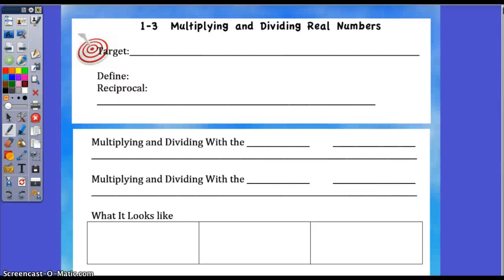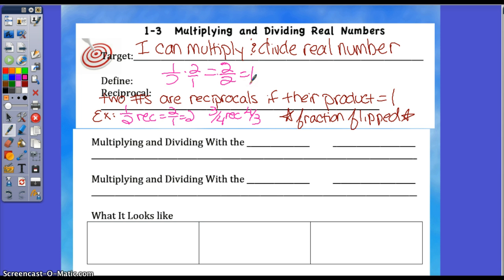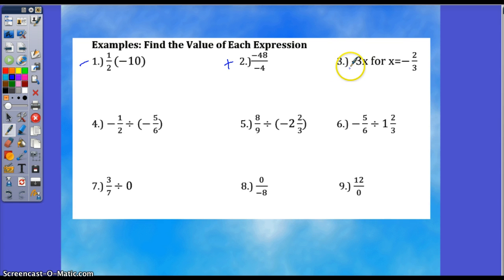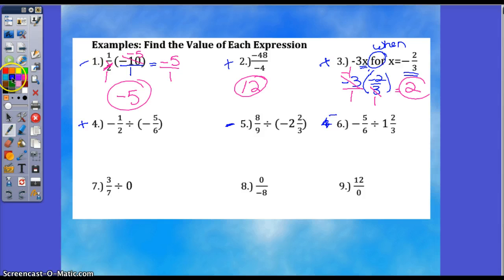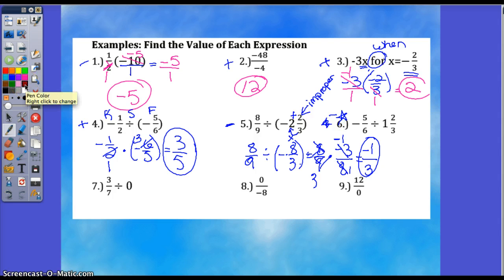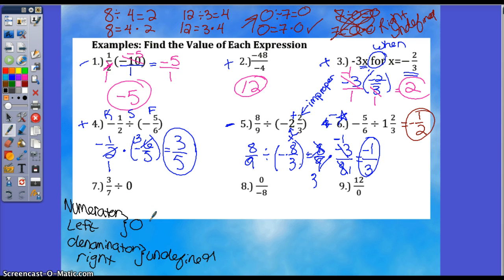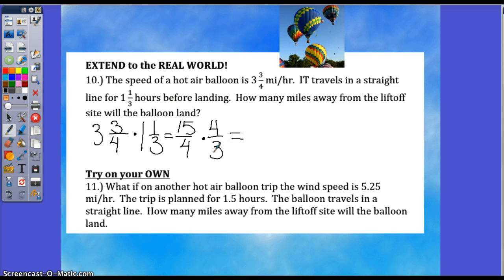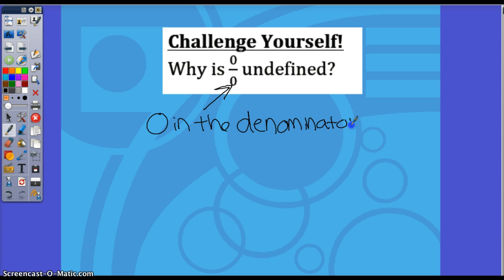1-3 Multiplying and Dividing Real Numbers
1-3 Multiplying and Dividing Real Numbers